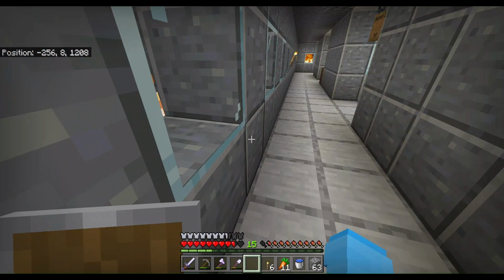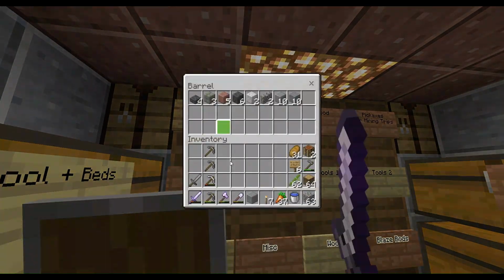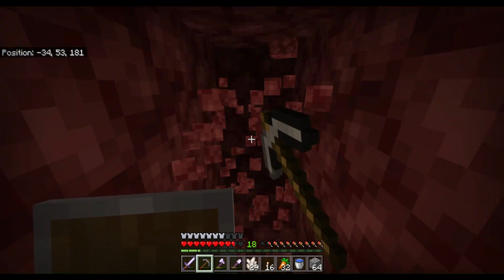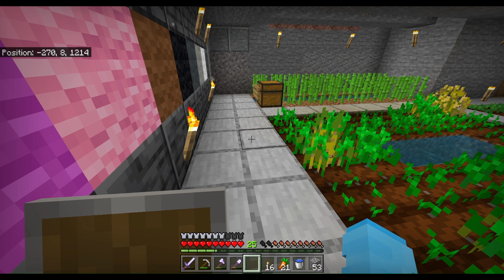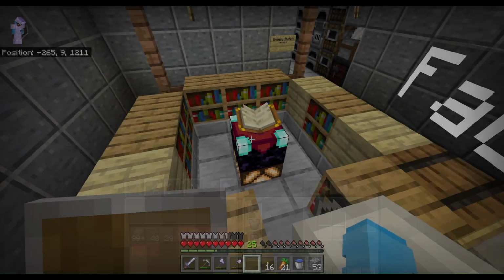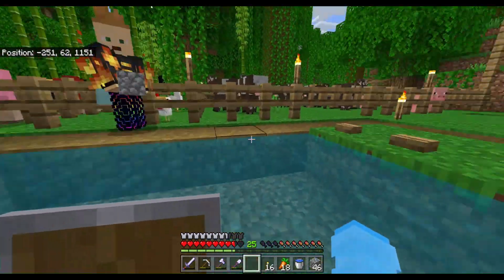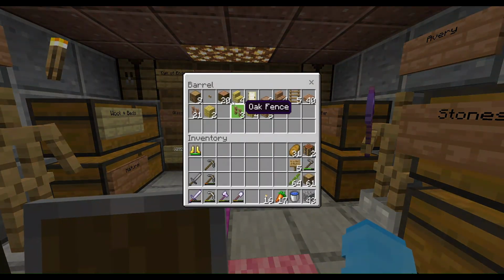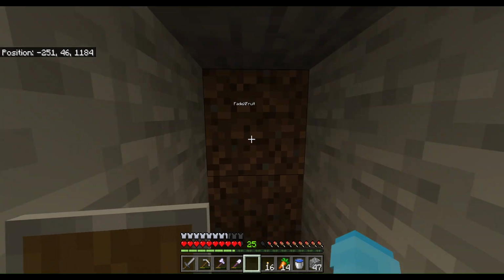"Whispers" | FSS S2 - Episode 25